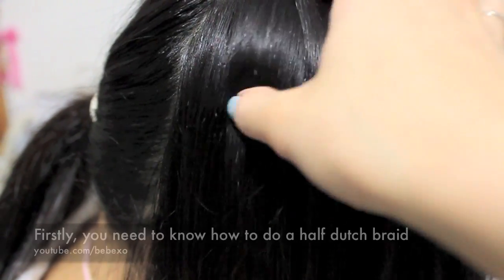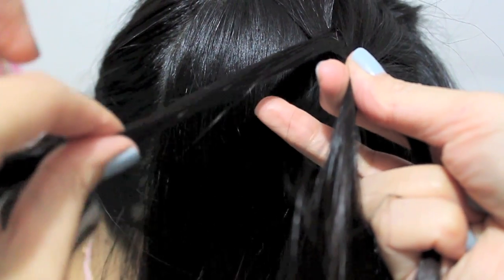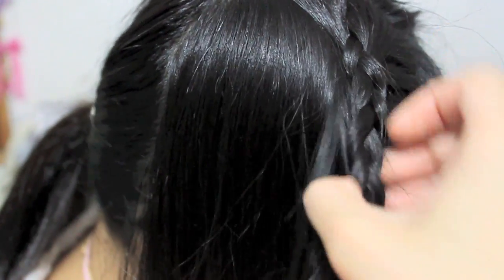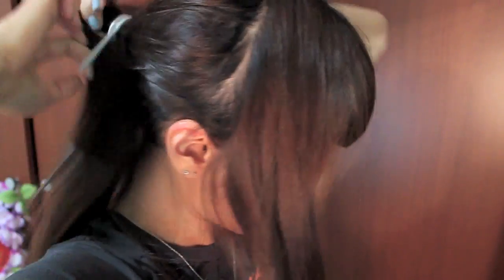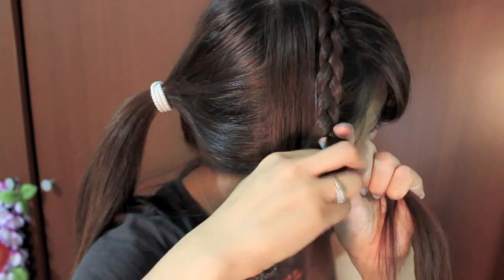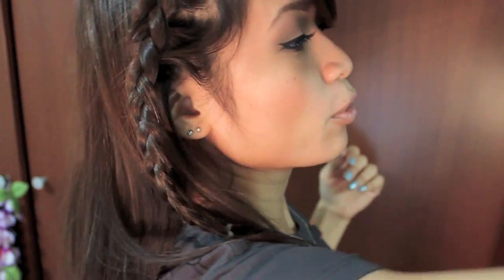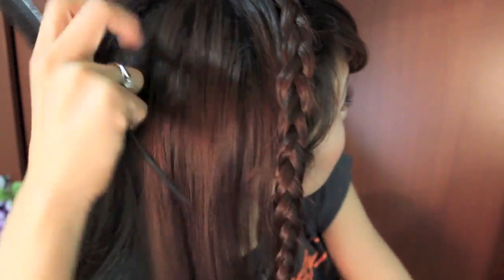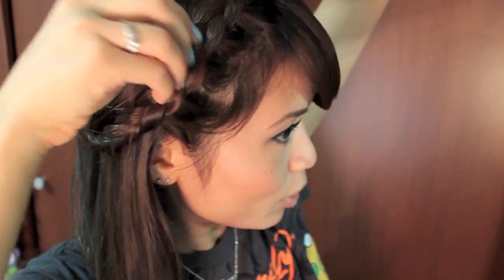Half Dutch Braid Headband Hair Tutorial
I've done a dutch braid (aka inverted french braid) headband tutorial before. This is same thing, the only difference is I'm not picking up hair on one side of the braid. Just posting it because it was requested numerous times from this video:

You can even add waves to your hair using a triple barrel waver and turn it into a bohemian hairstyle.

Enjoy and good luck! Remember it does take some practice. Have a nice weekend. =)